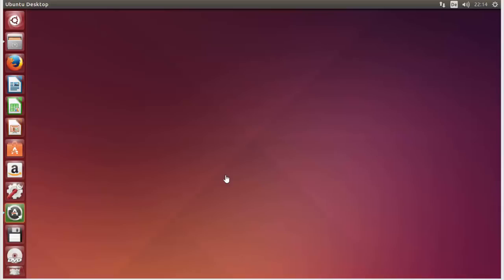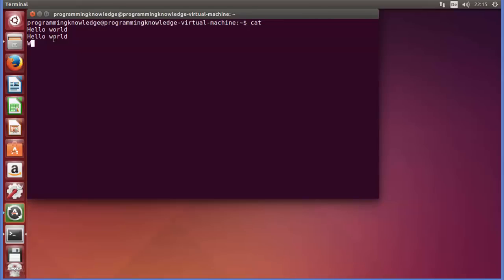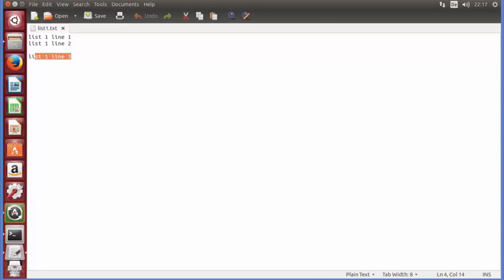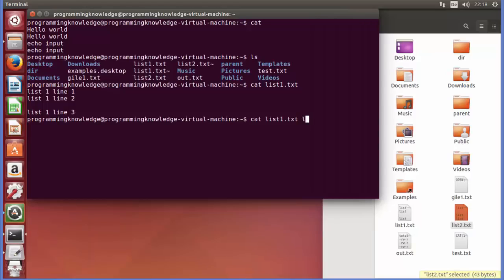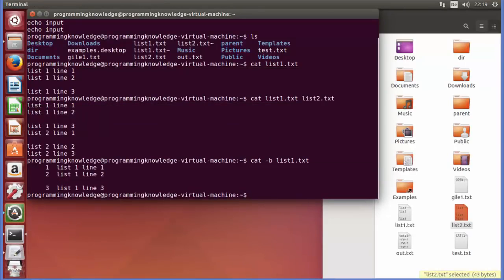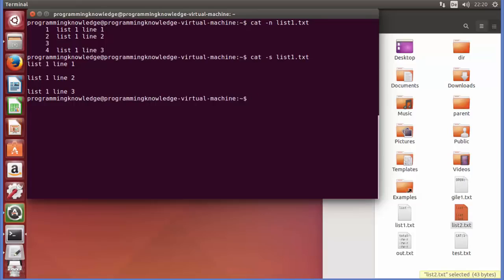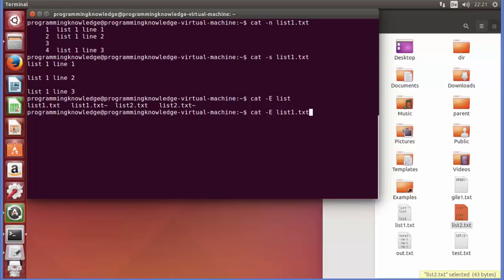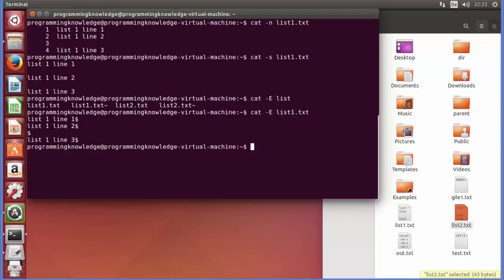04 Linux Command Line Tutorial For Beginners 4 cat command in Linux